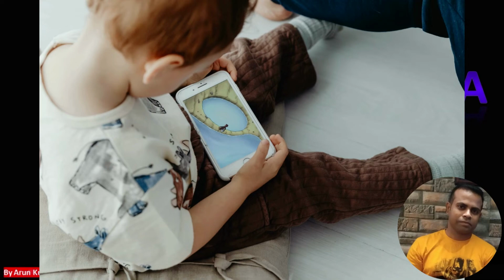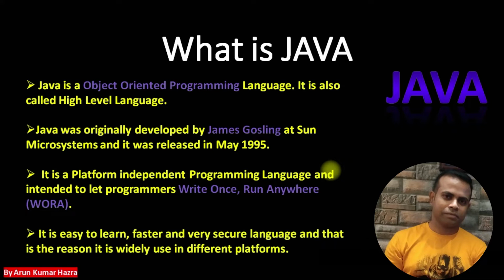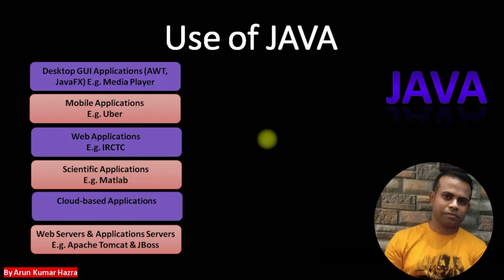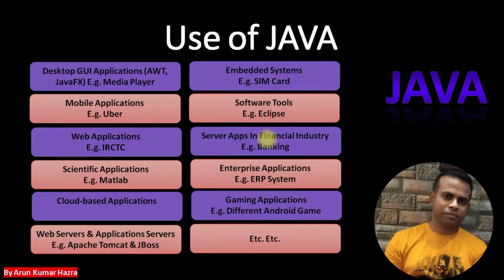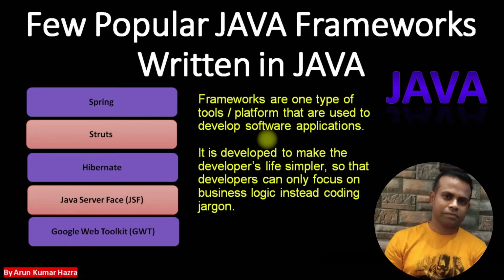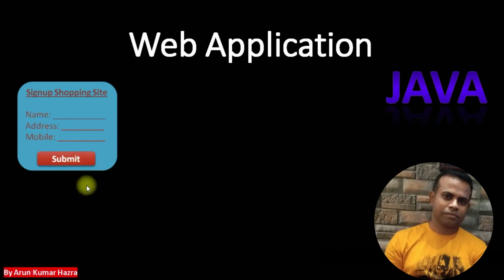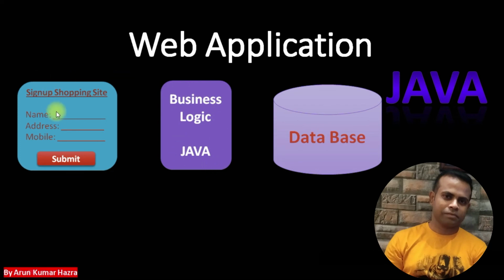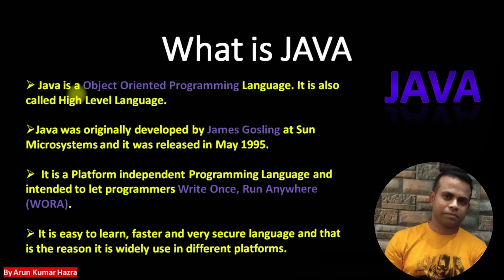What is JAVA ? Where is JAVA Used in Real World ? Where is Developer Scope in Coding ? | Class#1